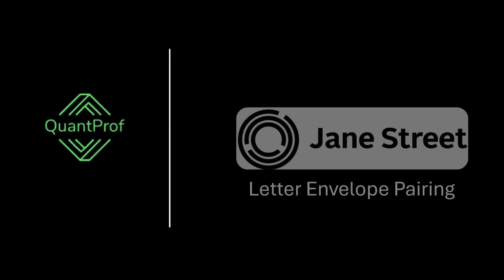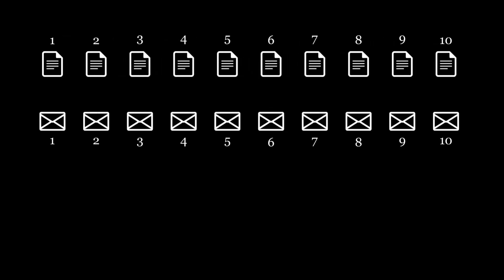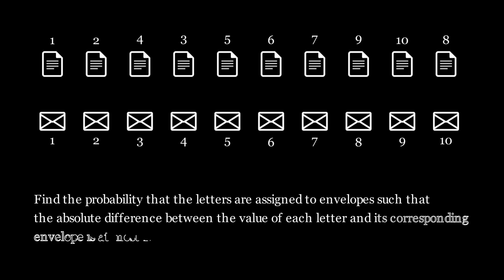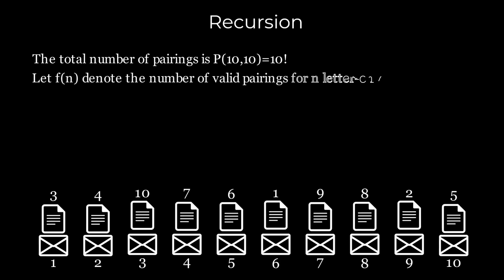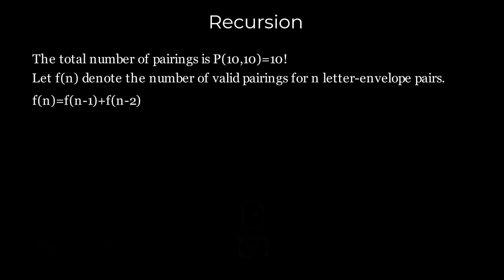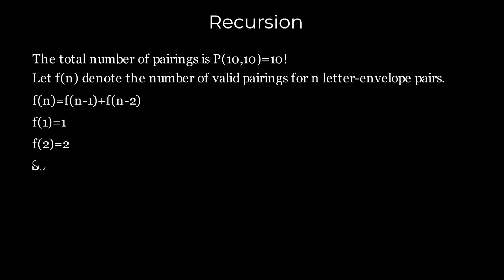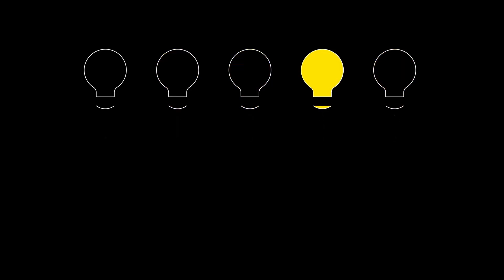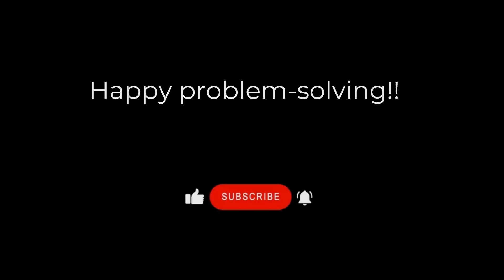Jane Street Interview Problem | Letter-Envelope Pairing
Jane Street Interview Problem | Letter-Envelope Paring
In this video, we discuss a jane street quant interview problem. In this question, we demonstrate how recursion can be used to count the number of ways to arrange objects when additional constraints are imposed.